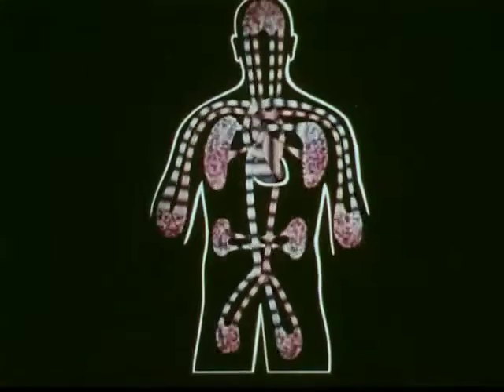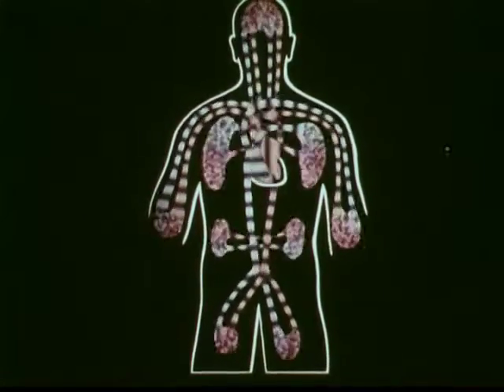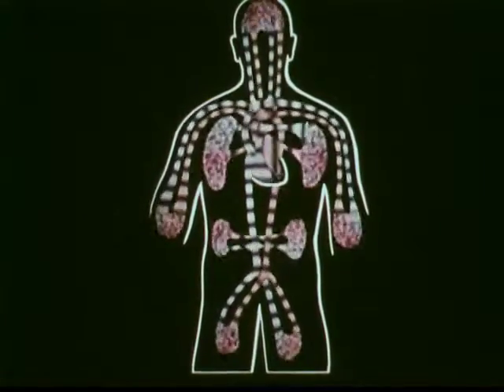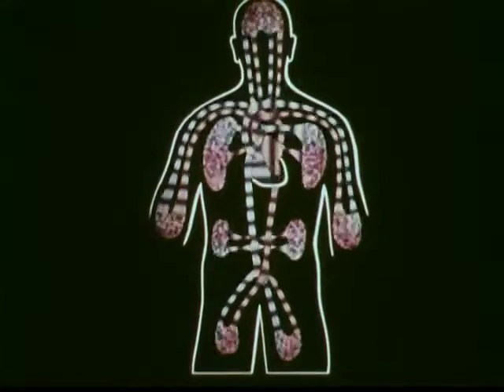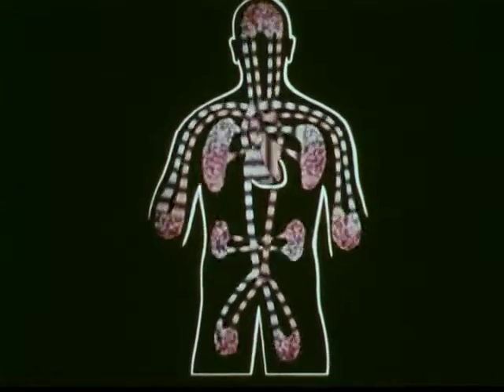Control of Bleeding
Shows how to recognize arterial, venous, and capillary bleeding and how to treat each type. Explains the circulatory system, the twenty-three pressure points, various dressings, and tourniquets. Focuses on the treatment of shock and the importance of immediate medical assistance. Includes animation.